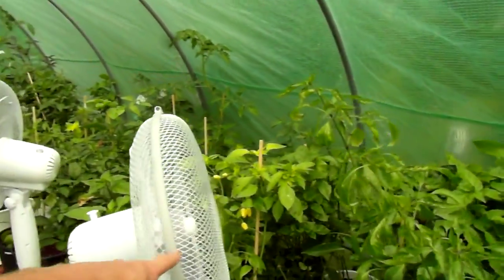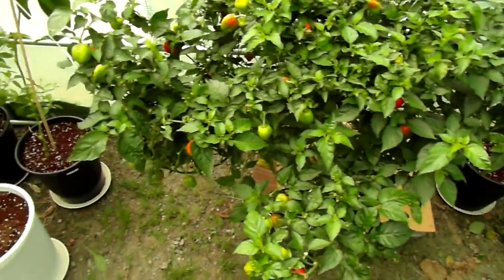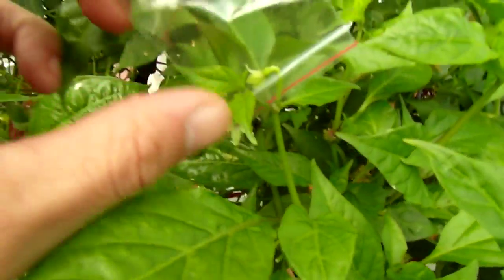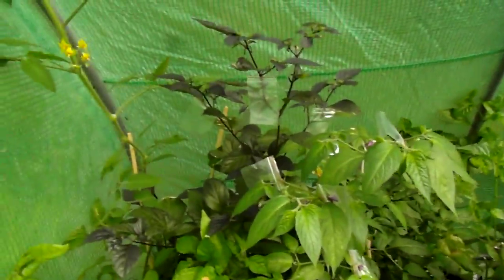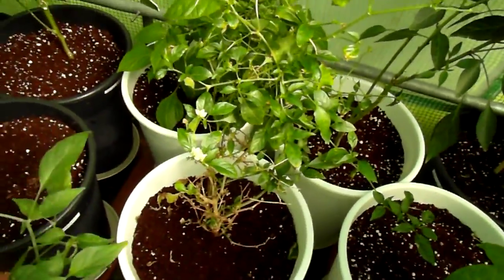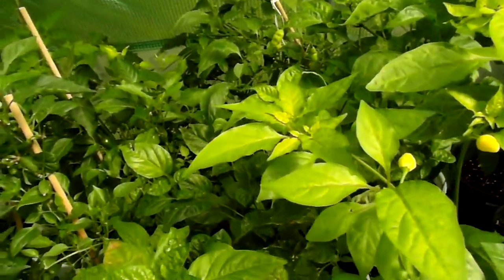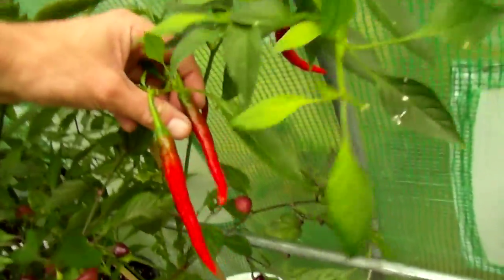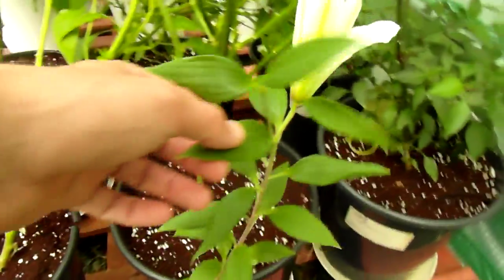Poly-tunnel of chili 2014-06-22 - Recovered.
Plants recovered after moving.